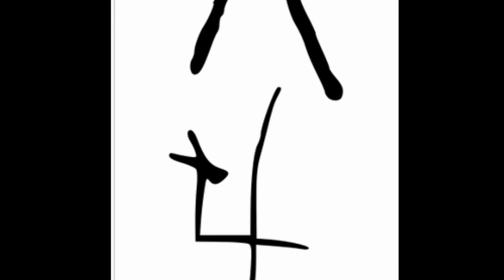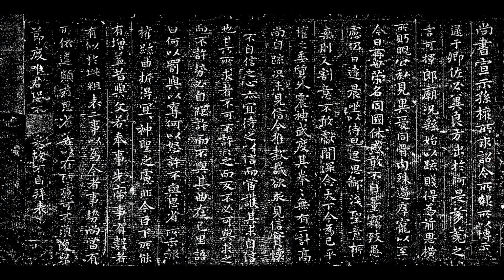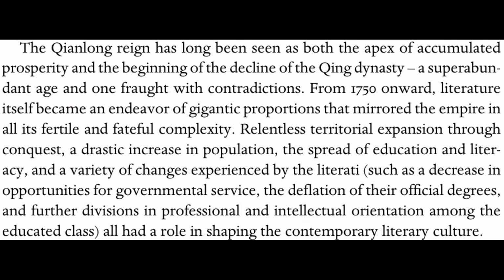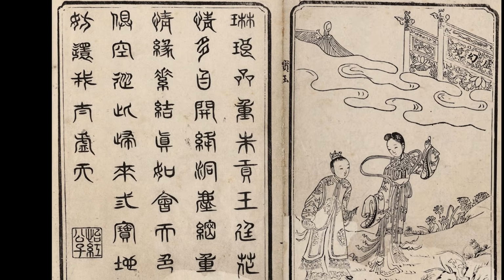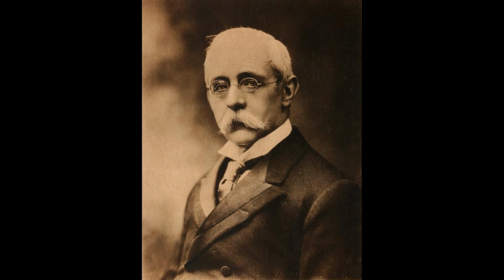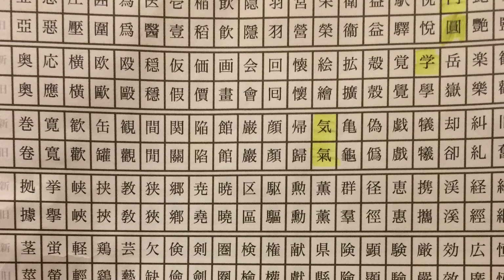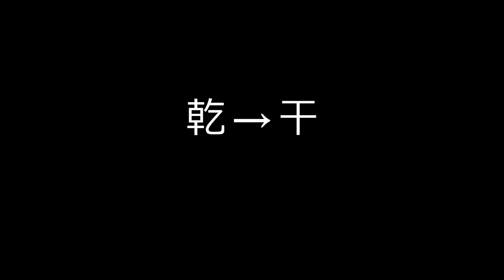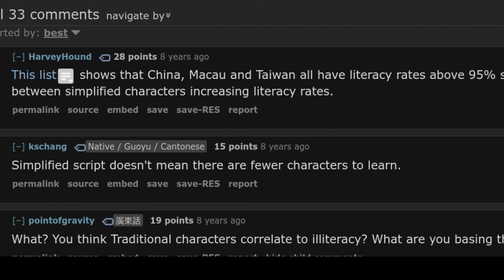The Simplified Chinese Controversy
Is Simplified Chinese (简体字) an evil Communist conspiracy?  Or is it a clear improvement over Traditional Chinese (繁體字)?  Is there a historical precedent for simplifying Chinese characters?  Let's take a deep dive into the controversial world of Chinese character simplification and reform.